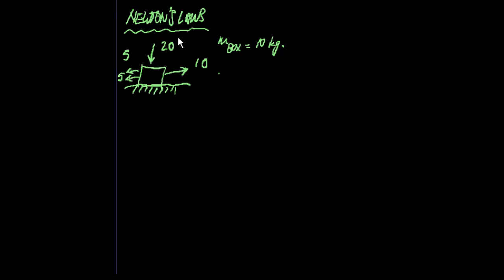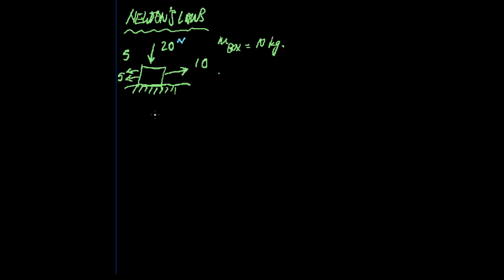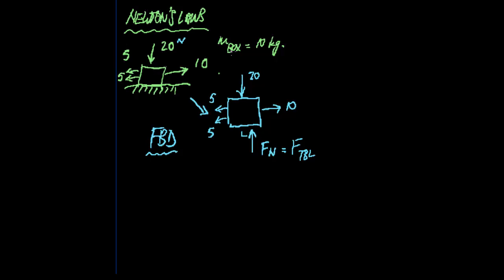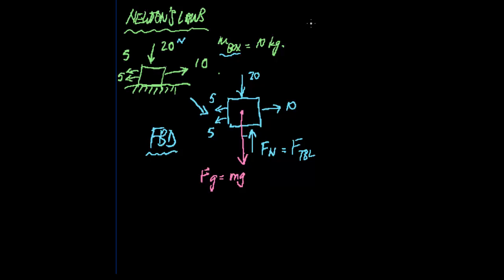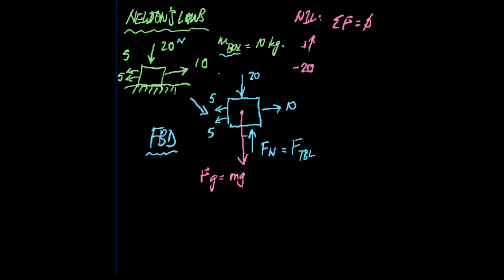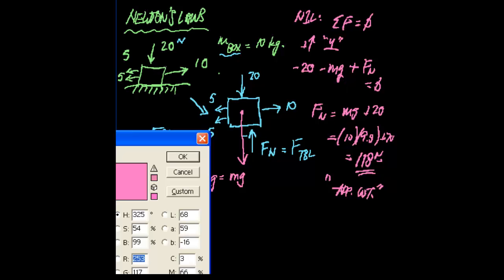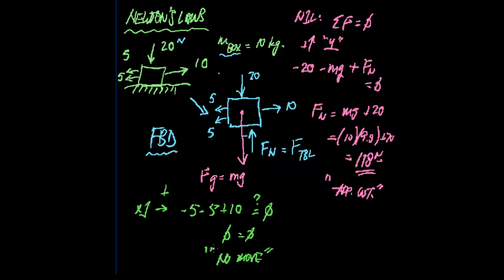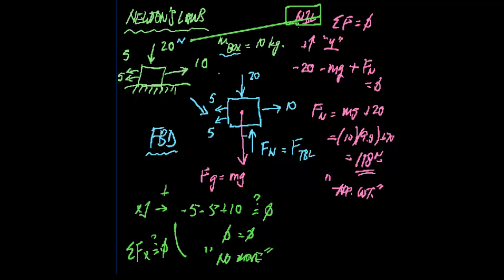NCC Physics I Doney 027 - newtons law prob 01